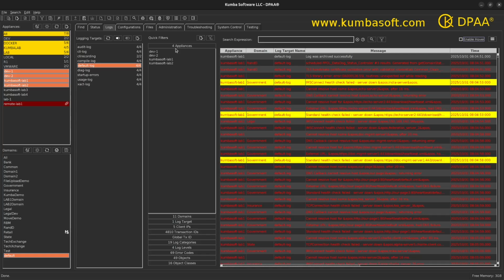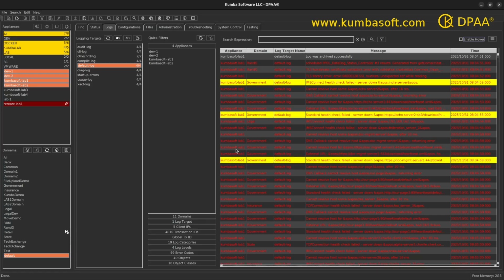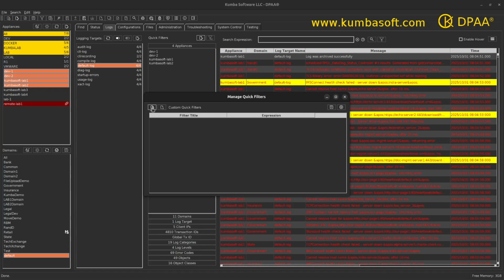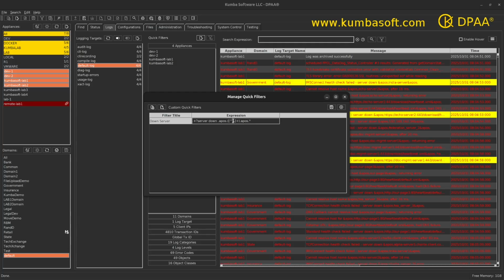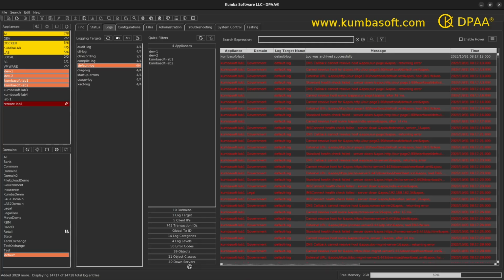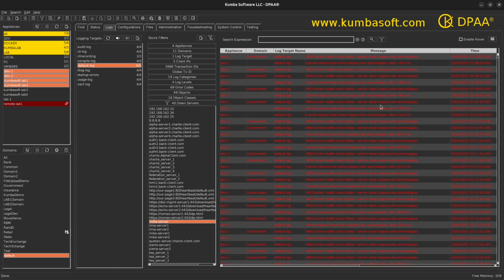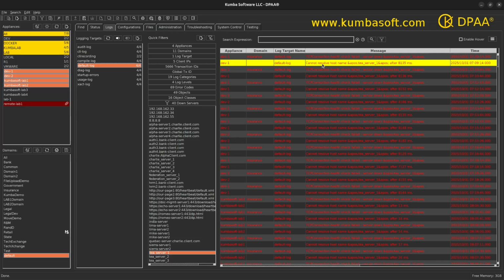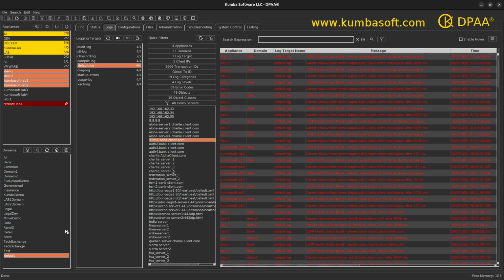DPAA® - Building Custom Quick Filters for Logs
You can create custom quick filters in DPAA®, the DataPower Administrator's Assistant.   This feature gives you the power to extract any information you desire from the logging message turning it into a quick filter of its own.  This enables you to uniquely list any extraction from the message you wish, such as authenticated users, unreadable certificates or keys, servers with DNS errors; anything you can imagine can become a quick filter.

00:00 - Introduction
00:31 - Reviewing the standard Quick Filters
01:46 - Explanation of the purpose of Custom Quick Filters
02:20 - How to create a Custom Quick Filter
03:09 - Understanding the construct of the regular expression for message data extraction
04:00 - Saving and viewing the extractions of the Custom Quick Filter
05:05 - Filtering by your Custom Quick Filter
07:14 - Wrap up